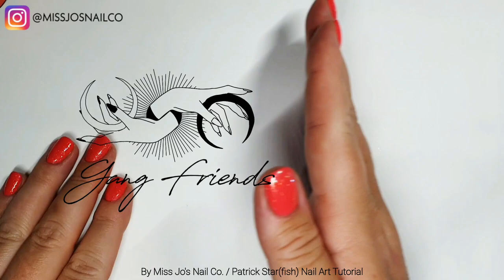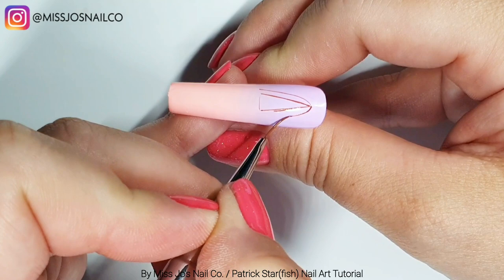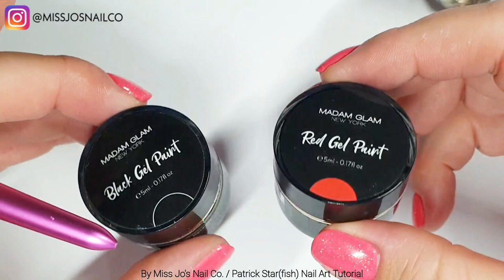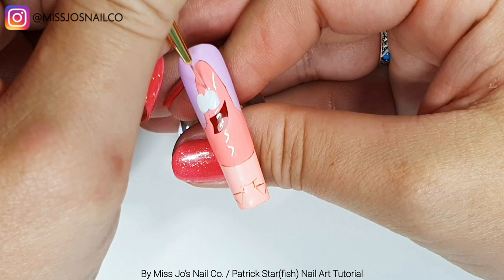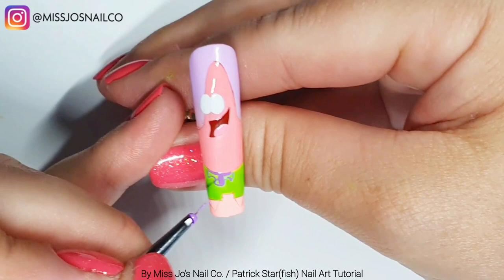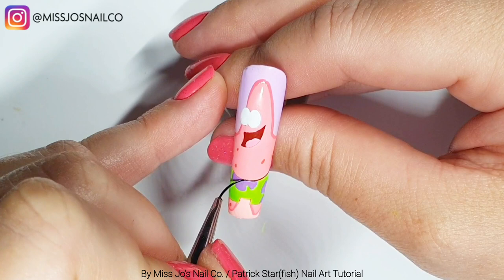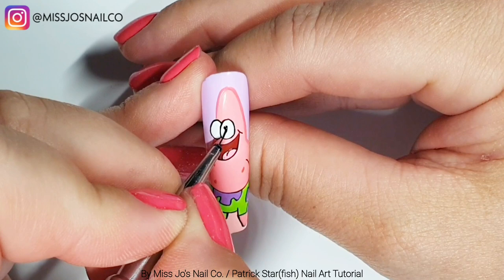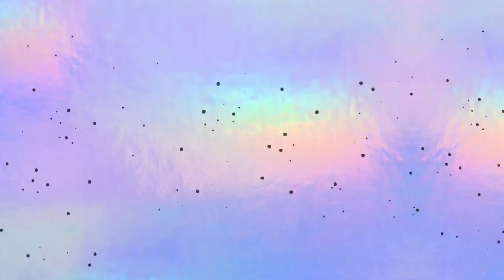⭐️ How To Paint Patrick | Step By Step Nail Art Tutorial | SpongeBob | Beginners | Summer Design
Use this ⬇️ link and code: MISSJO

💅 MELODY SUSIE
Use this ⬇️ link and code: JoK

Madam Glam:
Angelic Sonata
The King's Speech
Inner Peace
Art Gels - Brown, Black, Red, Pink, Ultra Pink, Green, Vivid Green, Purple
Candy Pop
Ombré Brush
Ultra Liner brush
Petal Brush
Velvet Top Coat

Crystal Nails:
0 Long Brush
0 Short Brush